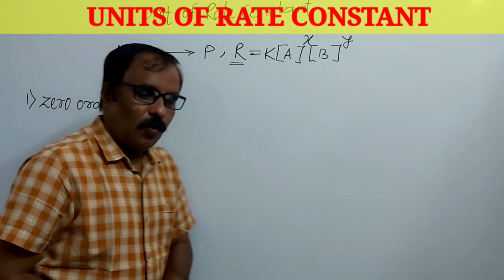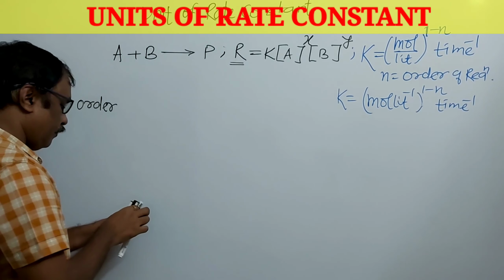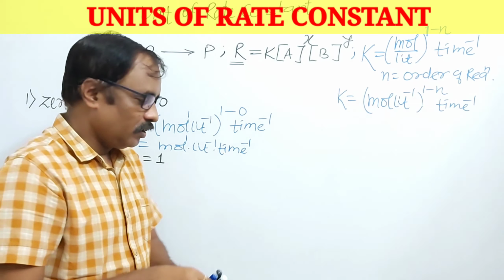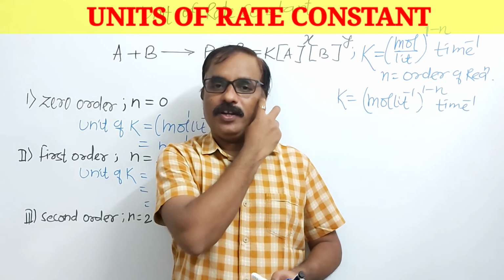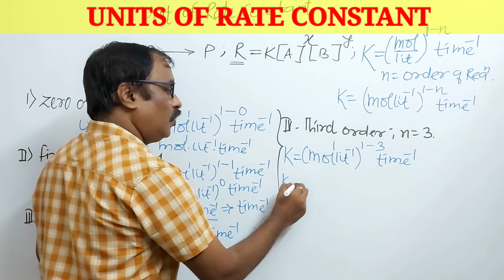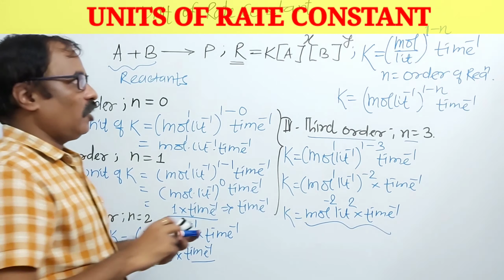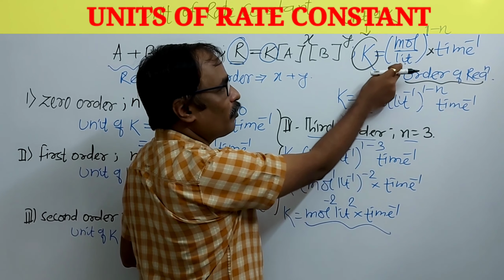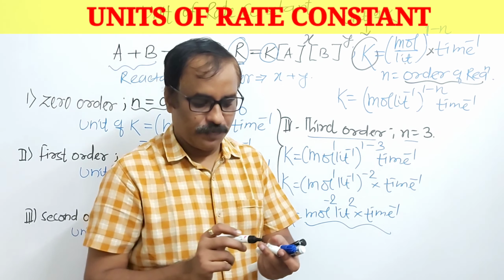L-III, RATE CONSTANT UNITS| CHEMICAL _KINETICS